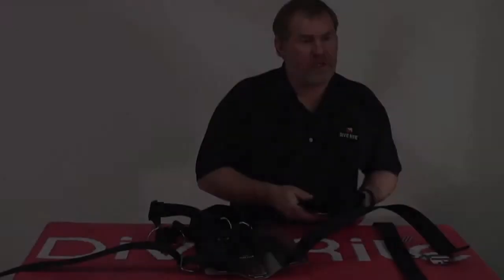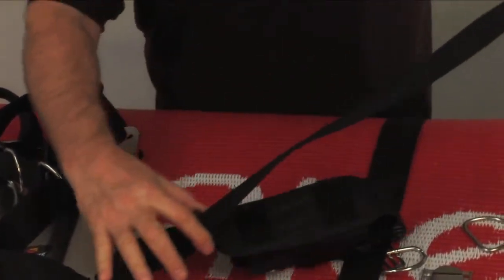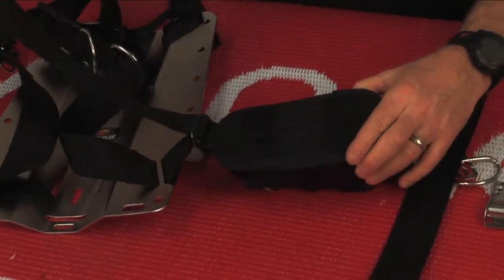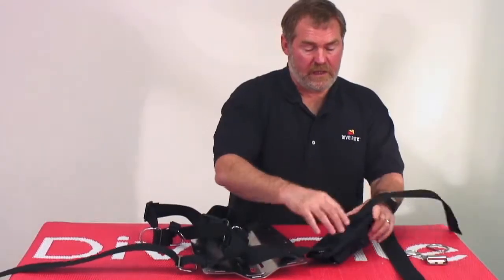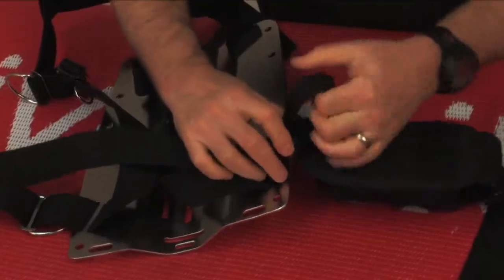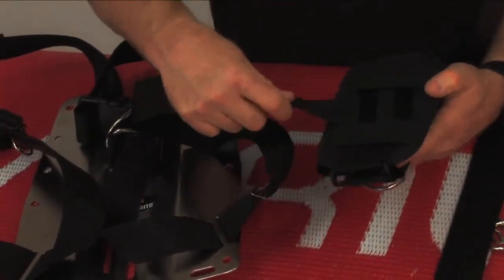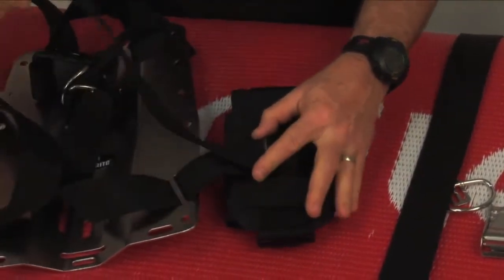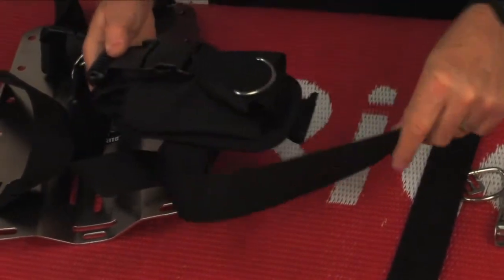How To Attach a 16lb QB Weight Pocket to a Webbing Harness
Happy Diving

LeisurePro
42 West 18th Street, 3rd Floor